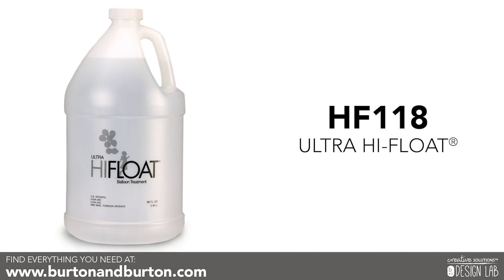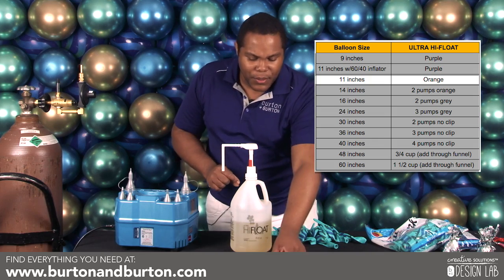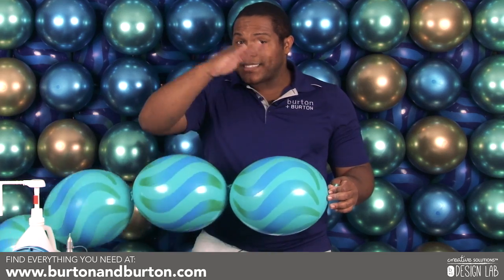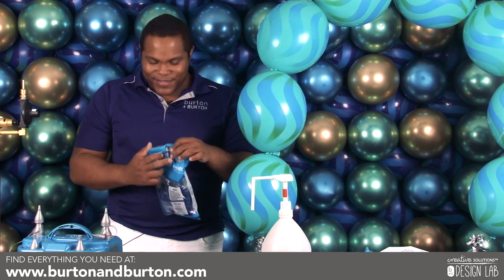Quick Link Balloons™ Arch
Join Edward Muñoz, CBA®, as he demonstrates how to make a Quick Link Balloons™ Arch.